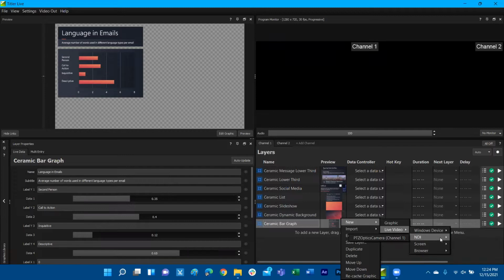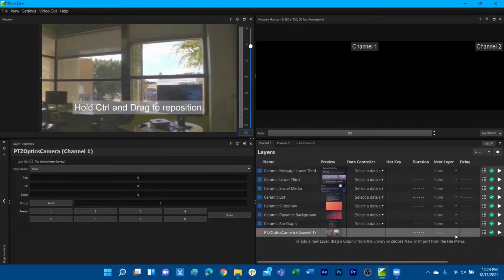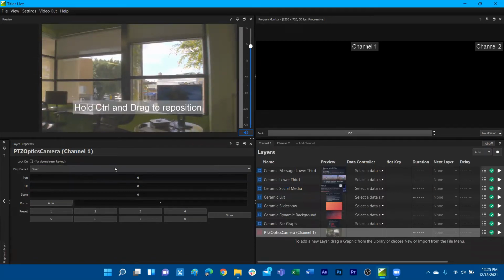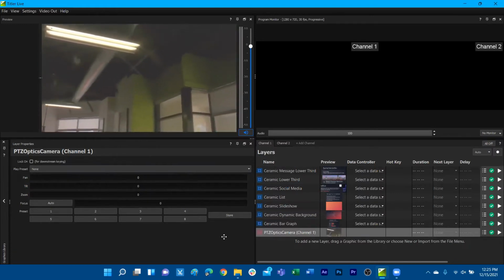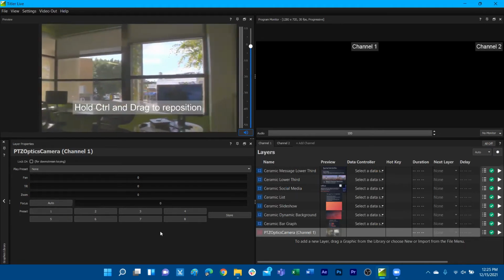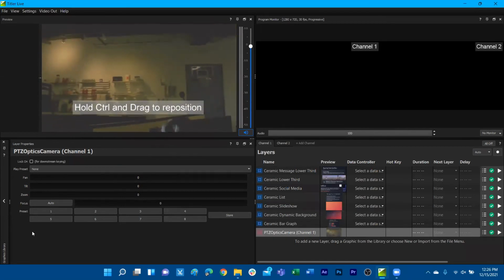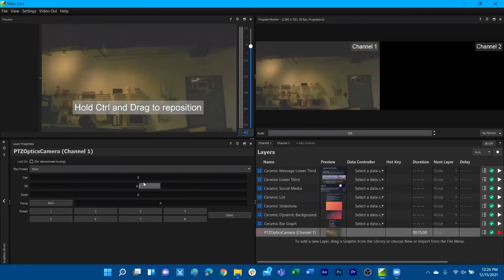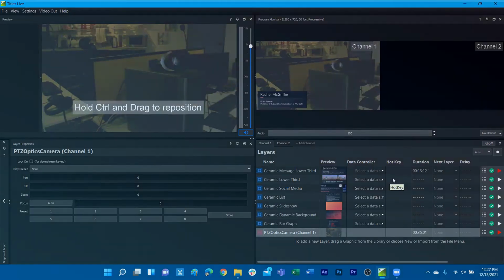Titler Live 5 - PTZ Cameras | NewBlue Webinar